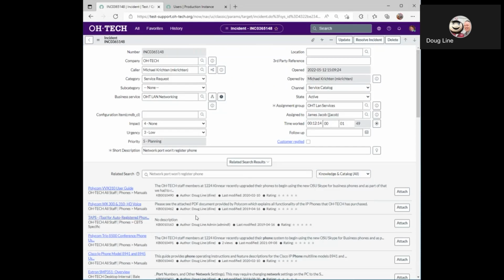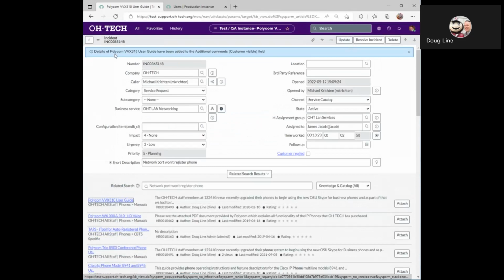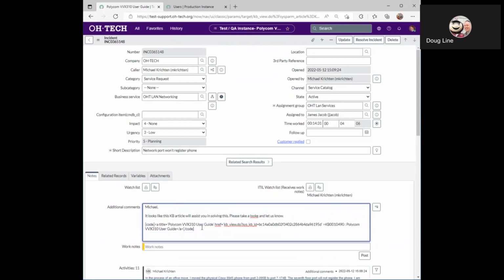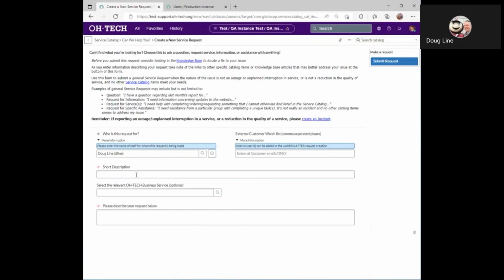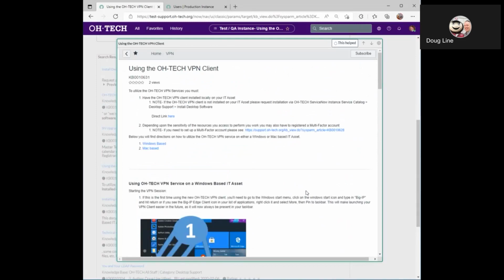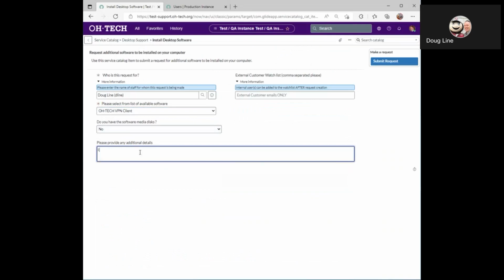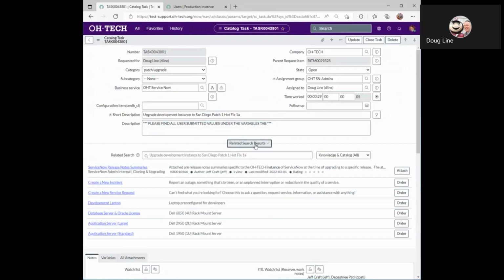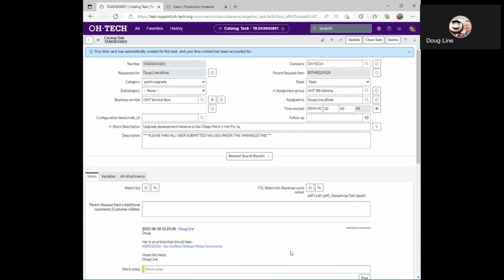ServiceNow Contextual Search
One of the new technologies that we are releasing with the San Diego functionality is called Contextual Search. This is a functionality that basically allows ServiceNow to search its' collection of Knowledge articles and Catalog items and either assist and end user who may be in the process of submitting an Incident or a Service request to resolve their own issue before they even submit the request or it may assist a Service Provider finding an answer to assist an end user by presenting solutions and allow technicians to attach those Knowledge articles directly to the item.